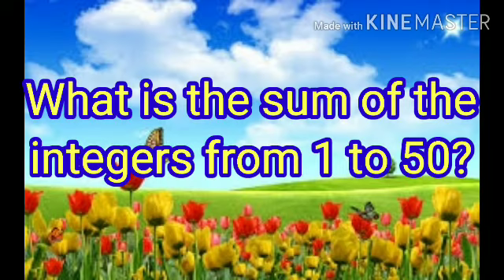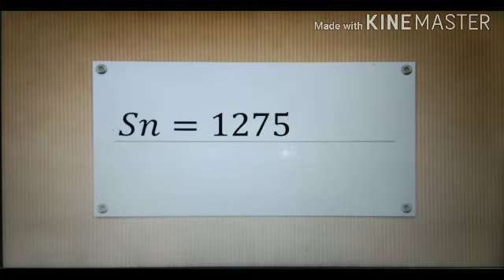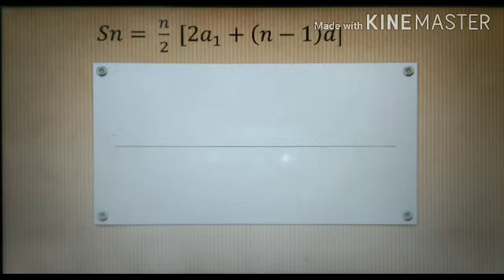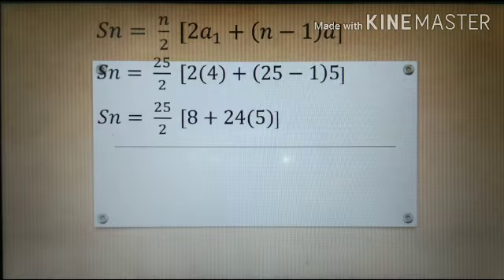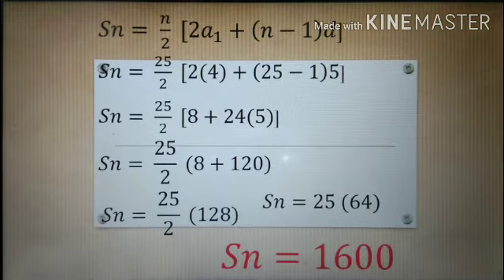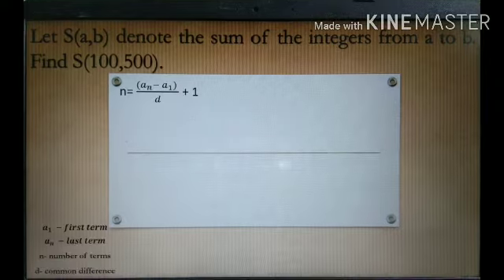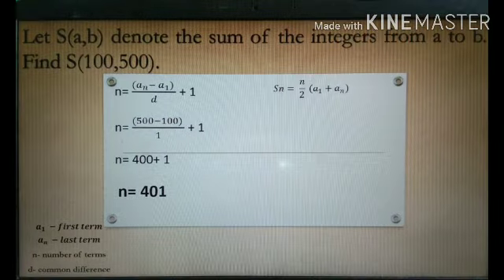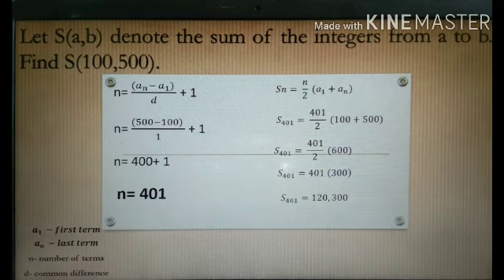Arithmetic series shortcuts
With practice exercises